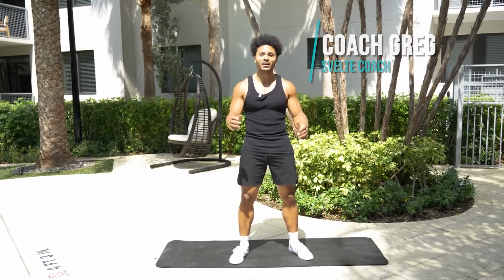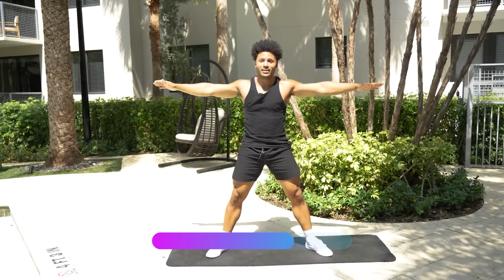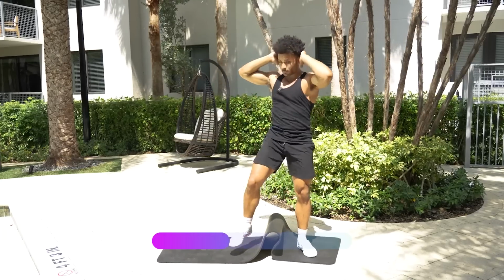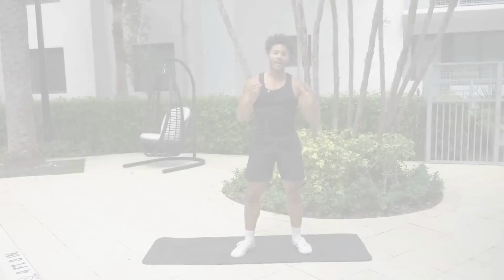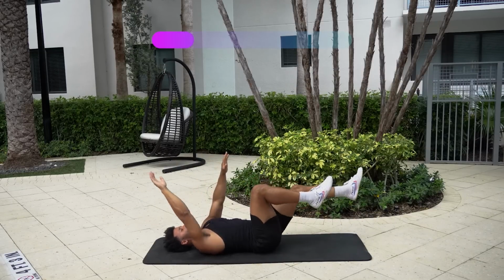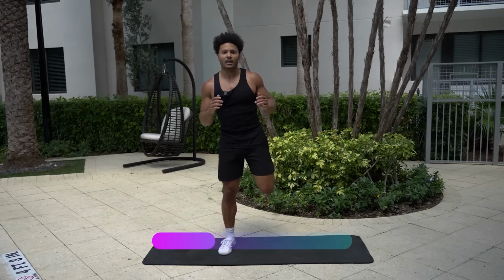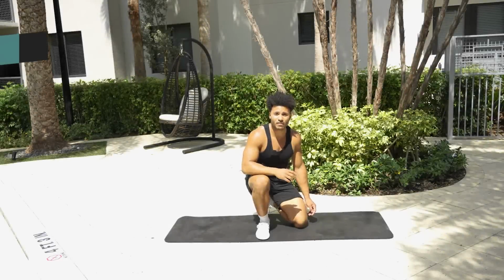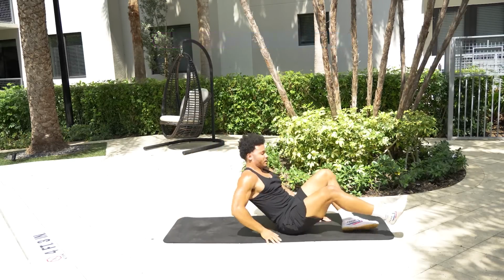Summer Shredding Full Body Workout / Ft. Coach Greg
Start summer shredding the best way possible, with this amazing quick and easy 10 min full body workout with Coach Greg !

This is amazing for beginners and people that need to fit in a quick workout with their busy schedule !

First we're going over the motions, then once the second round starts that's where you want to start following along. Check the time of when the second round starts so if you like to do more you can just skip back to that part of the video and burn that fat off !